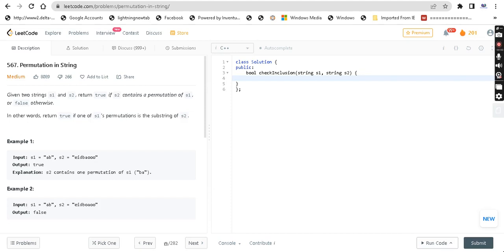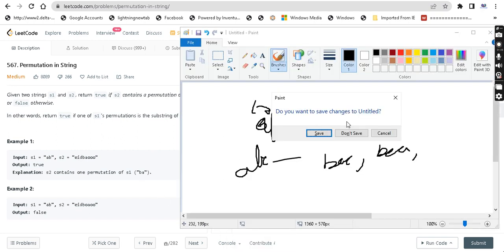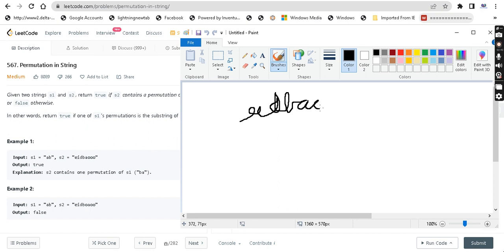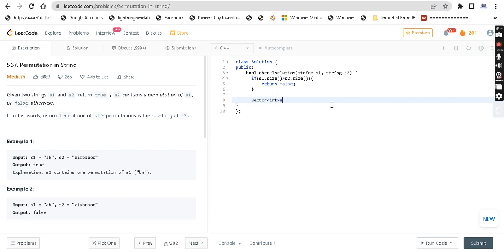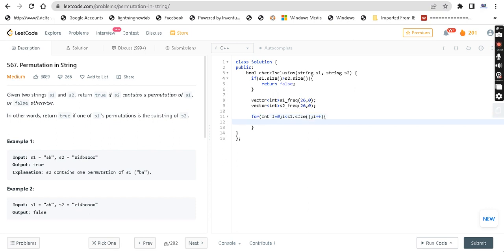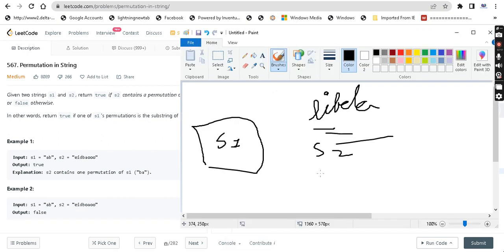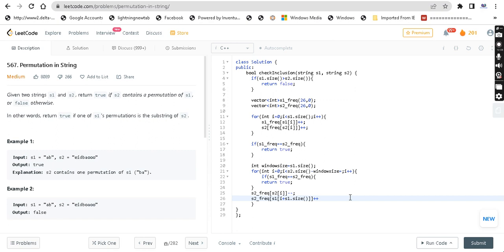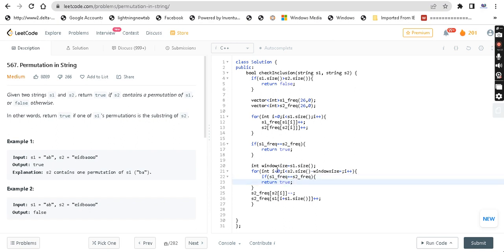Permutation in String | Leetcode | Sliding window | programming in tamil | coding in tamil | c++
567. Permutation in String came in today's daily challenge. It is a medium level question which can be solved using sliding window approach.

567. Permutation in String | leetcode solutions | leetcode 567 | data structures and algorithms in tamil | dsa in tamil | programming in tamil